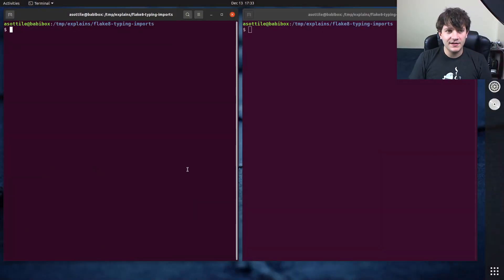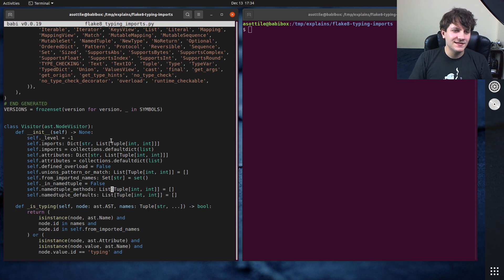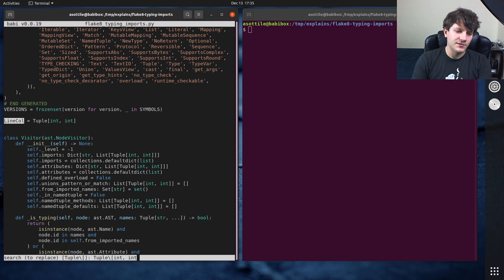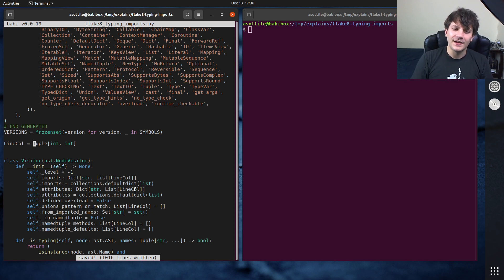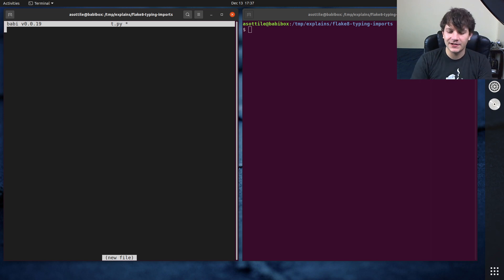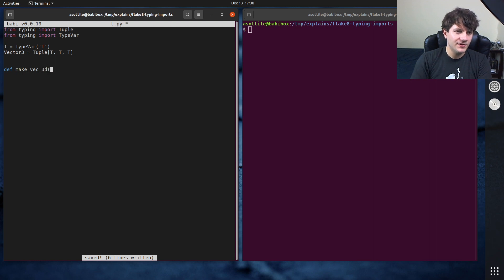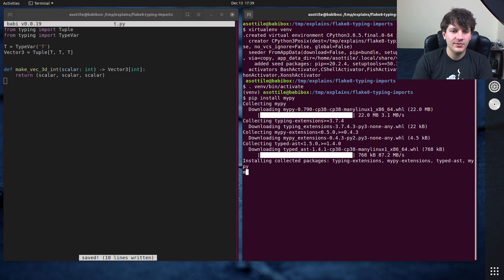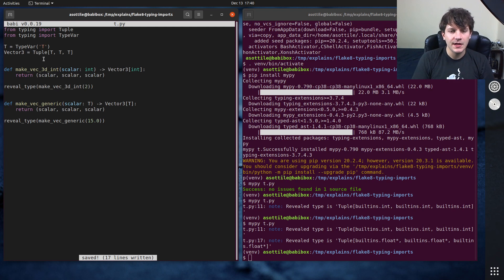python typing: aliases (beginner - intermediate) anthony explains #180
today we talk about type aliases -- a nifty way to shorten some verbose type names or expose a named "type"